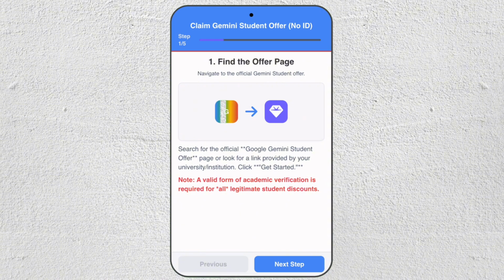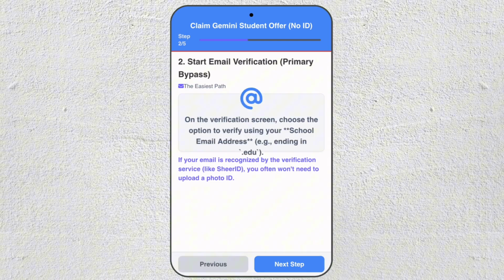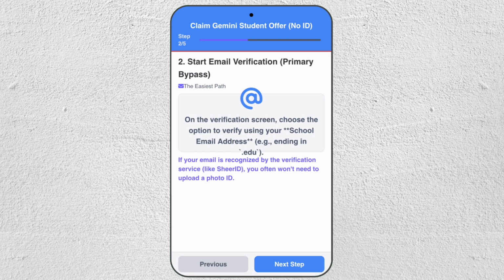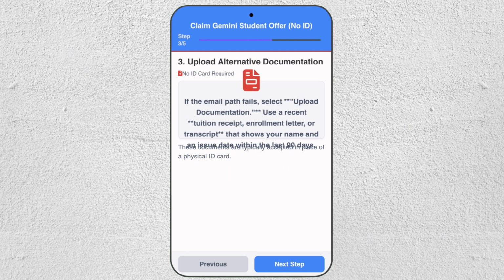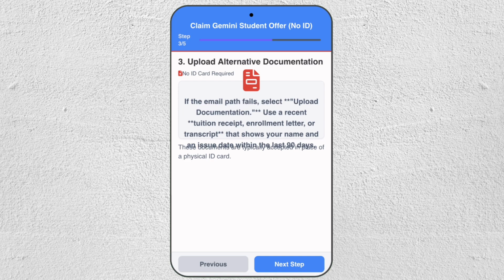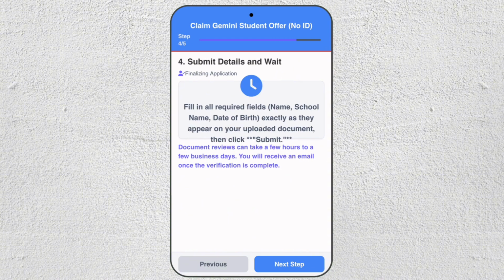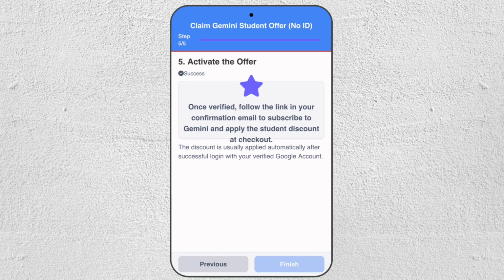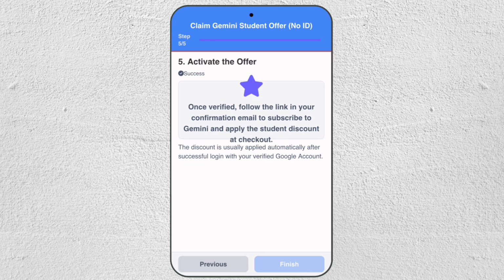How To Get Google Gemini Student Offer Without Student ID (Step-by-Step)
In this video, I’ll show you how to claim the Google Gemini Student Offer even if you don’t have a student ID. You’ll learn alternate ways to verify your student status and unlock Gemini Advanced features for free or at a discount.

✔️ How to check eligibility for the Gemini student offer
✔️ How to verify without a physical student ID
✔️ How to use your school email or student documents instead
✔️ How to activate and use Google Gemini after approval

⏱ Timestamps:
0:00 Introduction
0:10 Check offer eligibility
0:40 Verify student status without ID
1:10 Use school email or other proof
1:40 Activate Gemini Advanced

📌 Queries Related to the Video:

google gemini student offer without id

how to get gemini ai student discount

google gemini student verification trick

claim gemini offer without student email

gemini advanced free access for students